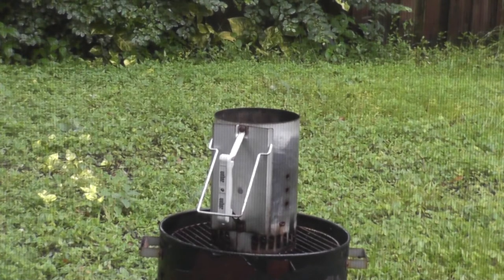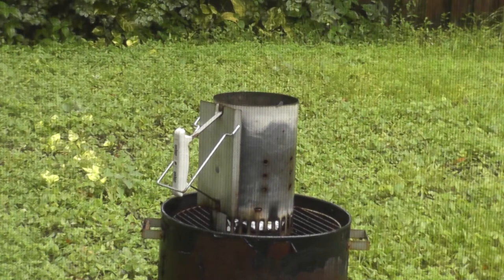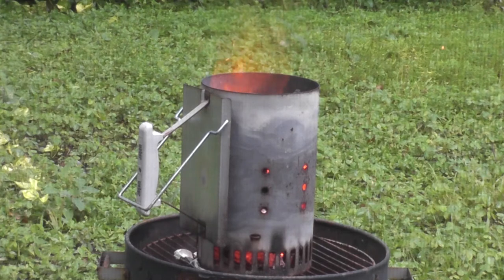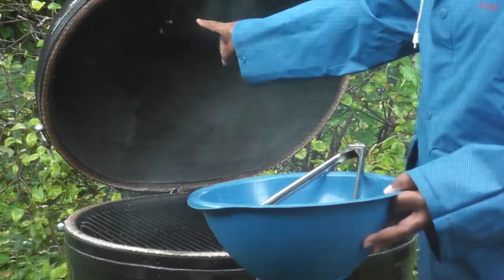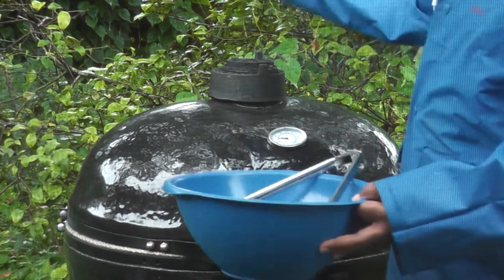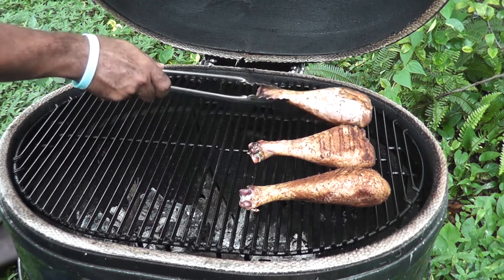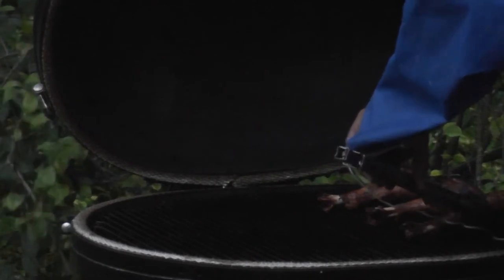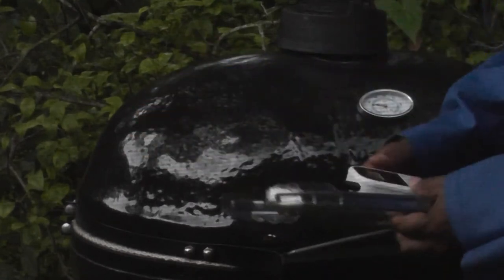Smoking During a Hurricane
Bad weather coming?  No problem!  Check out this video and watch as I smoke during a hurricane!